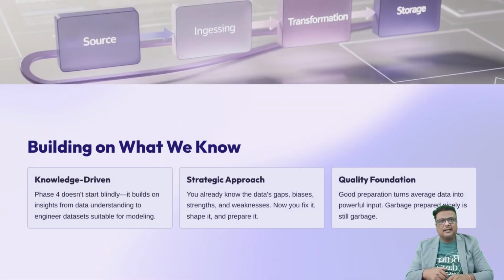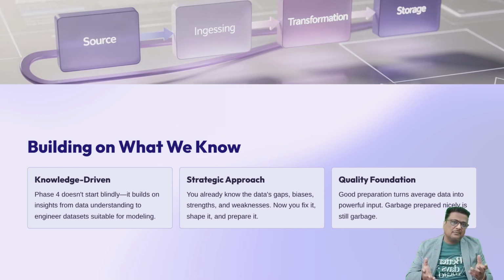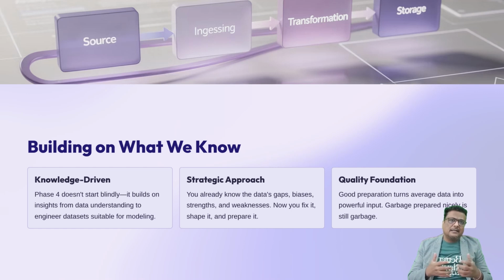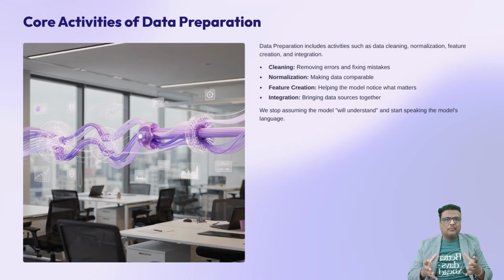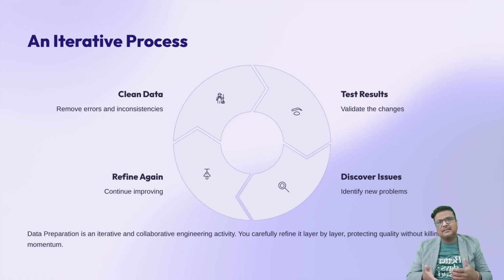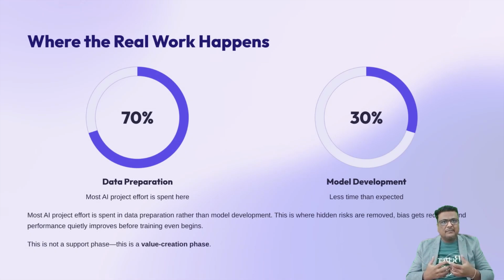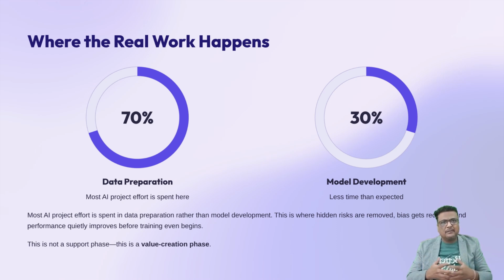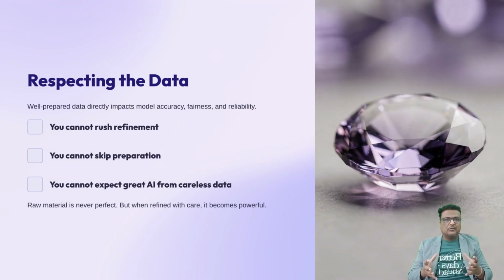Overview Refining the Raw Material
Raw data is a lot like crude oil—it is incredibly valuable, but completely useless until it has been processed and refined. 🛢️➡️💎

Welcome to our overview of Phase 3 of the CPMAI (Cognitive Project Management for AI) methodology: Data Preparation. In this phase, we move past just understanding our data and roll up our sleeves to transform it. This is where raw, messy, real-world data is engineered into clean, structured data sets ready to train high-performing machine learning models.

Did you know that data preparation typically eats up 80% of an AI project’s timeline? In this video, we break down why this phase is so critical and how to manage it efficiently: